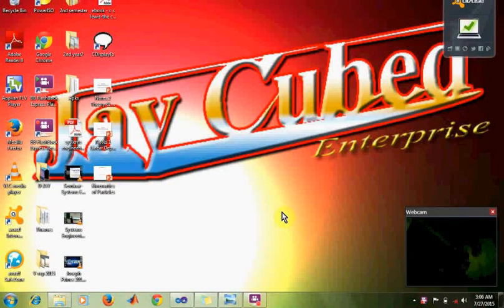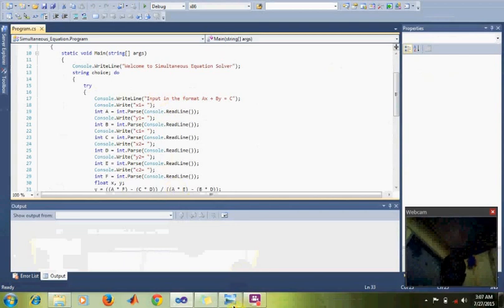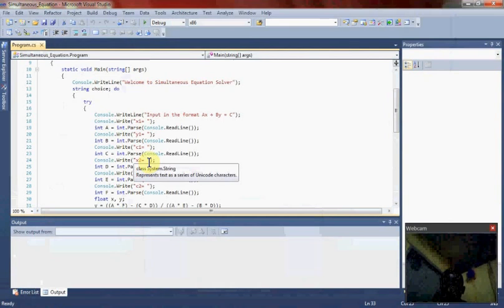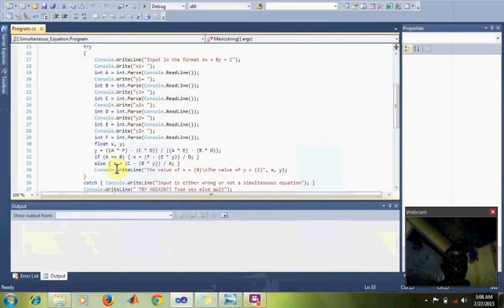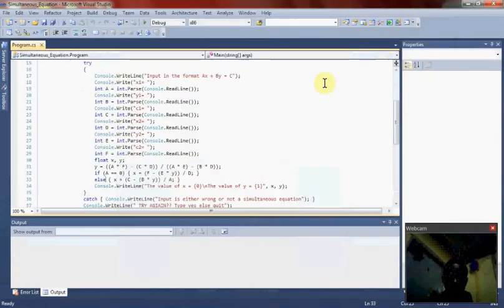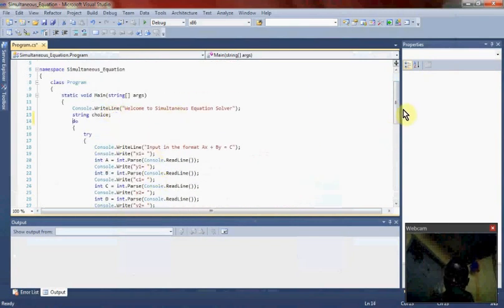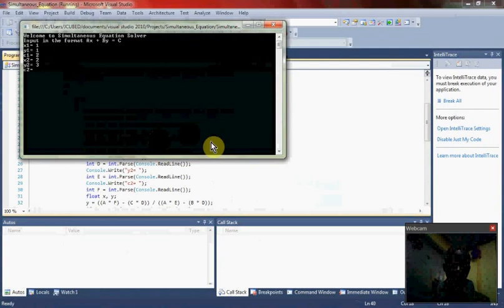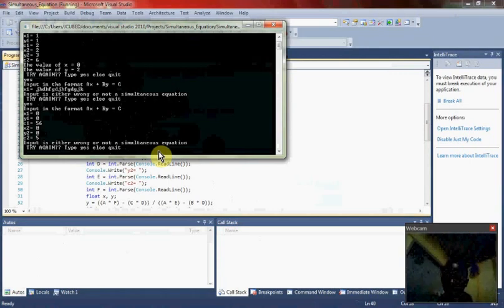How to Build a simple simultaneous equation calculator in c#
Shows a detailed and simple method of creating a simultaneous eqn calculator